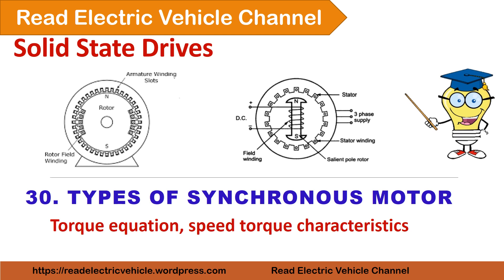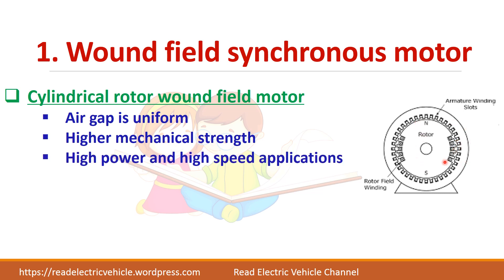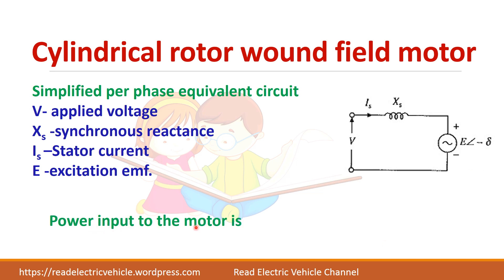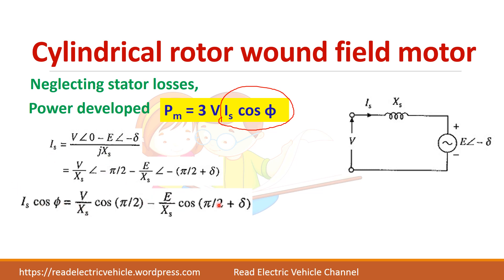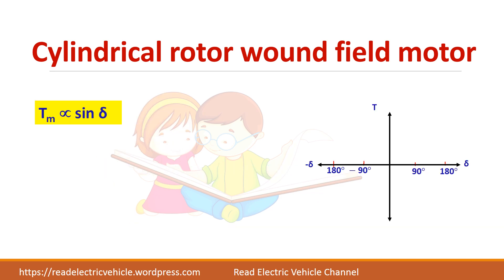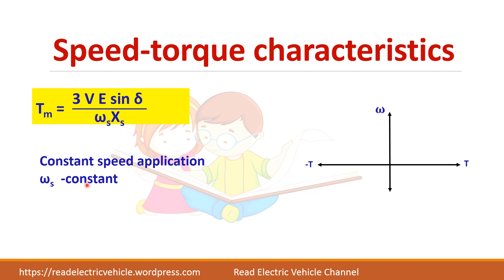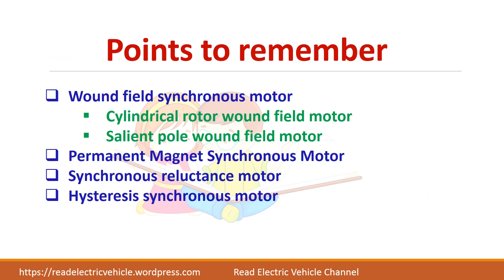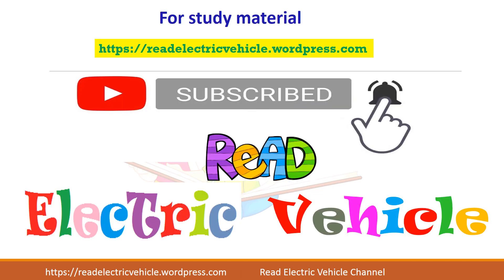Types of Synchronous motor/Wound field rotor/speed torque characteristics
Wound field synchronous motor
Cylindrical rotor wound field motor
Salient pole wound field motor
Permanent Magnet Synchronous Motor
Synchronous reluctance motor
Hysteresis synchronous motor